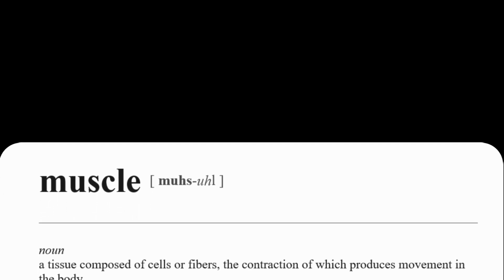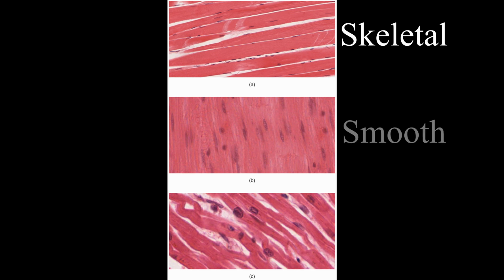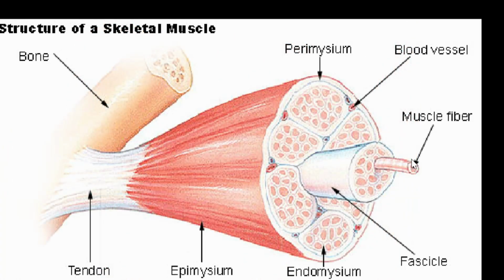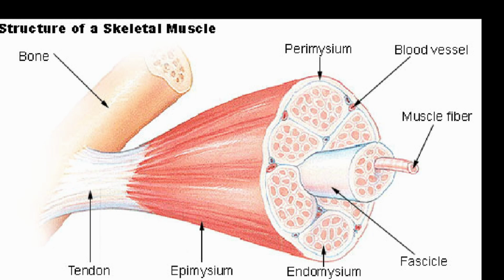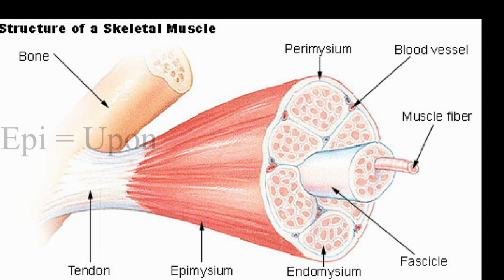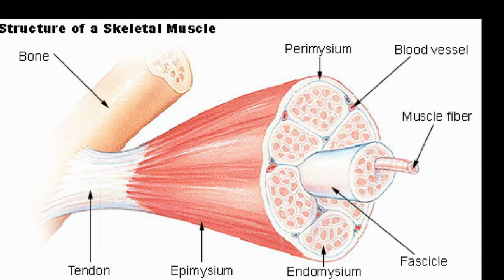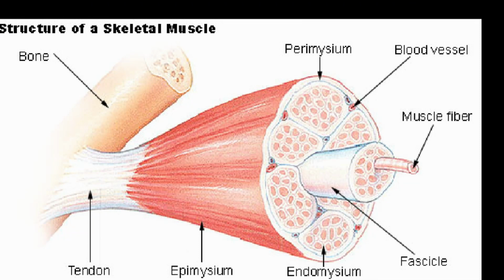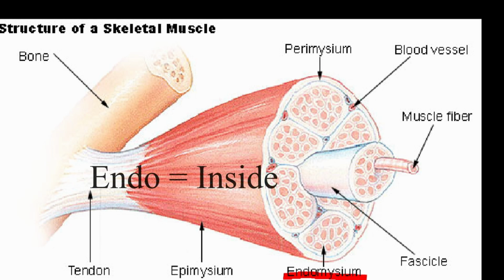Structure And Function Of Skeletal Muscle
People are often worried about how to work out a specific muscle, but do you know exactly what a muscle is? This video breaks down the basic structure and function of skeletal muscle.